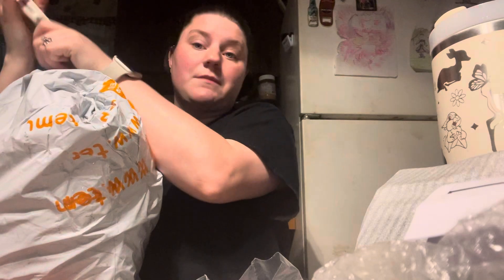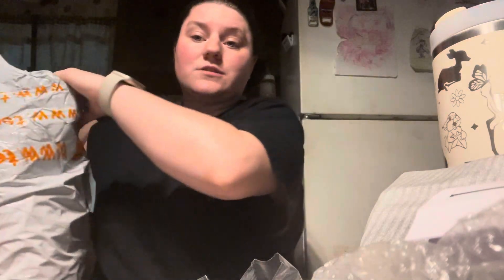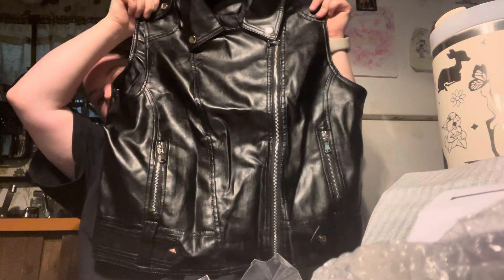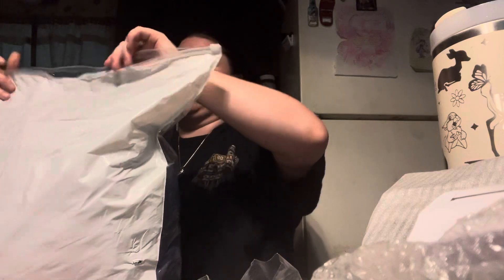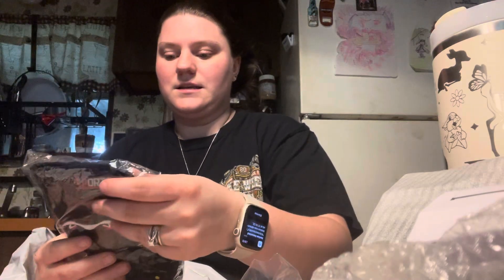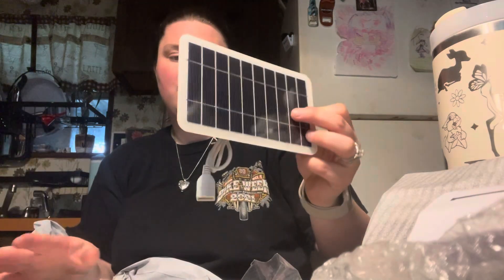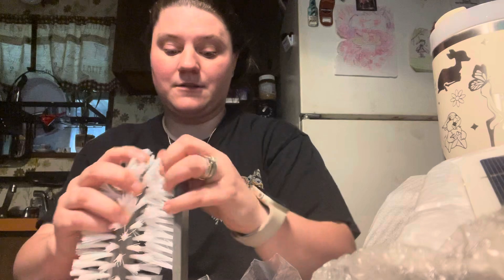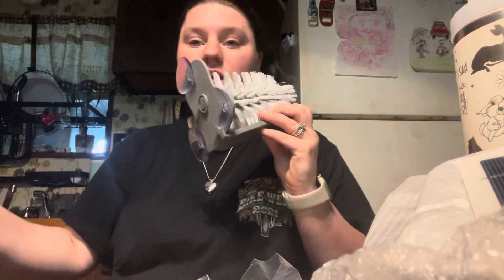Temu clothing haul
Join me on WeWard and start earning money by walking!Start with 150 Wards directly into your Wards balance with my referral code: AMBE-02eq*You have 48 hours to use it once your account is created.Take the first step and download WeWard

Start the new year with saving money and getting healthy. Here’s so links to get you started.

Hey! I think you'd like this free app I use called Ibotta to get cash back on purchases.

Try the Miles app today and get rewarded for all of your travels. Earn miles and redeem them for exclusive rewards, enter raffles, and donate to charities.

Come save money on Fetch with me! Sign up w/ code RM1WK & get 2,000 pts See you there!

I'm inviting you to join Pogo, the free app that gives you rewards on every purchase - without receipt scanning.Sign up through my link and be sure to enter my code: 7ZMX4W. You'll get 250 bonus pts after you've earned 5,000 points in the app.

Check out this free app that gets you cash back on gas and other errands!

Hey. Check out this app I downloaded called Bridge, the mobile money app that helps you earn. Use my code NWCRQG to sign up

Thinking about making a chase account use my link and get up to $300

If you need to drink more water try Cirkul me and my husband love them.

Hey! Try it using my code and we’ll each get $5. RQN5RBB

We'll both earn $100 when you join Chime and receive a qualifying direct deposit!

Hey! We'll both earn $50 when you join Current and receive a qualifying Direct Deposit. Terms apply. Just use my link or code when signing up. Code: AMBERM815

Hi! 👋 Join me to start earning more money with SoFi Checking and Savings. You’ll earn up to 4.60% APY and pay no account fees. Use my link to sign up and you’ll get a $25 bonus and up to $300 when you set up direct deposit.

Hi! 👋 Join me in using the SoFi Credit Card. Use my link to apply. If you're approved, we'll both earn a referral bonus!

Receipt Hog pays you to upload receipts, take surveys, and more! Download and enter code fof71013 to earn a special bonus when you upload your first receipt.